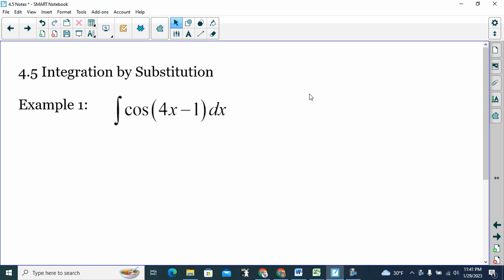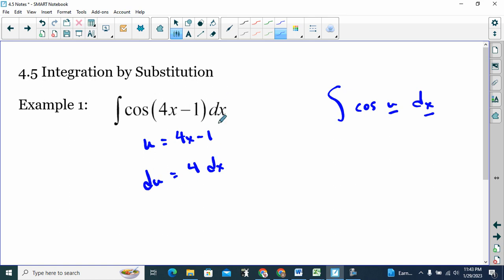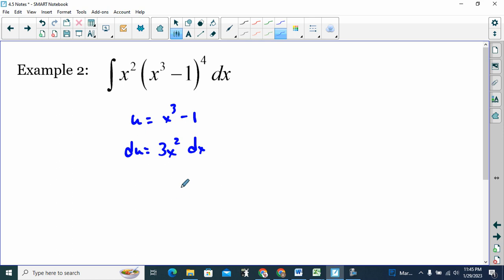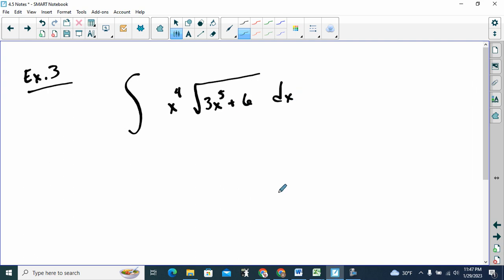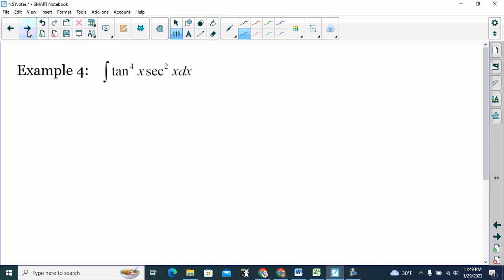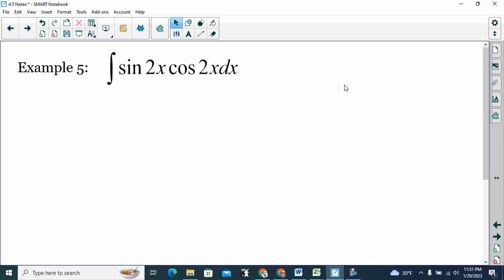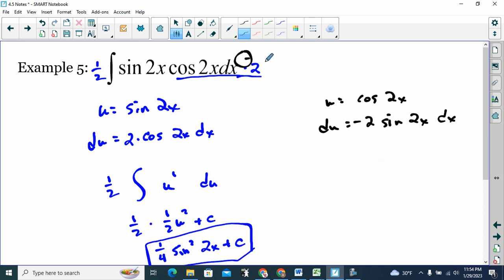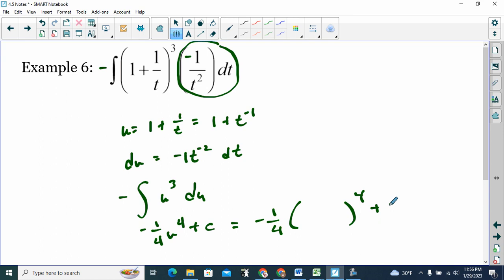AP Calculus AB - 4.5 Notes - Integration by Substitution